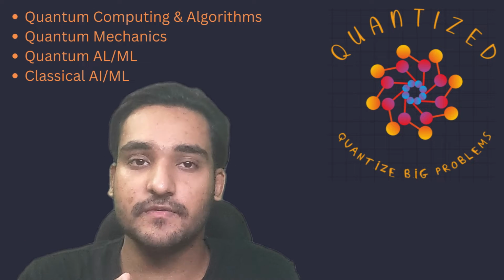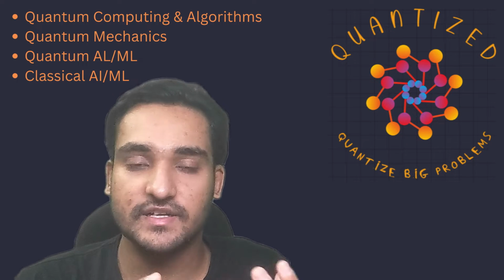|0} How to start learning Quantum Computing and Quantum Machine Learning? Quantum Computing easy !!!